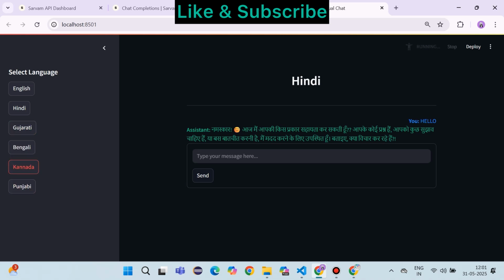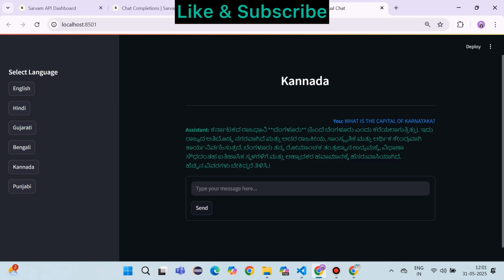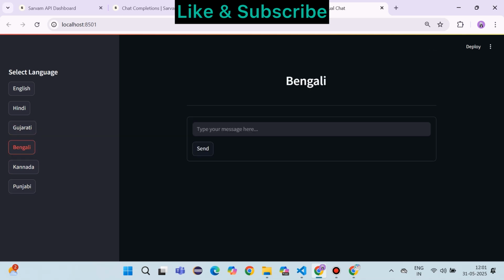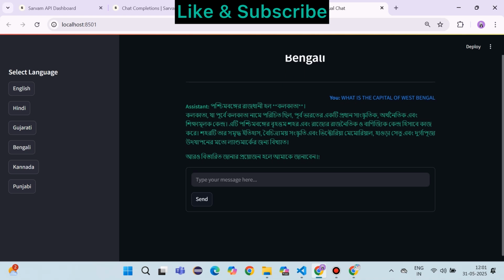Multilingual AI Chatbot using Sarvam AI | For India's Regional Languages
🚀 Ready to build an AI chatbot that speaks YOUR language? In this video, we'll dive deep into creating a powerful multilingual AI chatbot using Sarvam AI and Streamlit, with a special focus on supporting diverse Indian languages like Hindi, Gujarati, Bengali, Kannada, Punjabi, and English!

Gone are the days of language barriers in AI. Learn how to leverage Sarvam AI's cutting-edge Language Models (LLMs) and their robust translation services to create seamless, context-aware conversations across multiple languages. Whether you're a developer, an AI enthusiast, or just curious about the future of multilingual AI, this tutorial is for you!

What you'll learn:
✅ How to set up your development environment with Streamlit.
✅ Integrating Sarvam AI's LLM for intelligent responses.
✅ Utilizing Sarvam AI's translation API for seamless language switching.
✅ Managing chat history and session state for a smooth multilingual experience.
✅ Live demonstration of the chatbot in action across various Indian languages!

This project is perfect for anyone looking to expand their AI applications to a wider, more diverse audience. Let's make AI truly accessible!